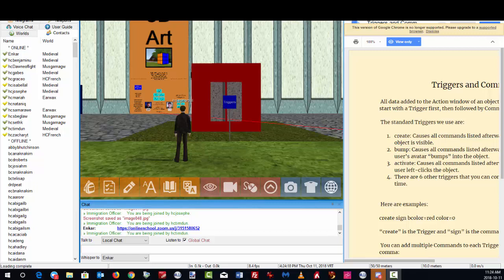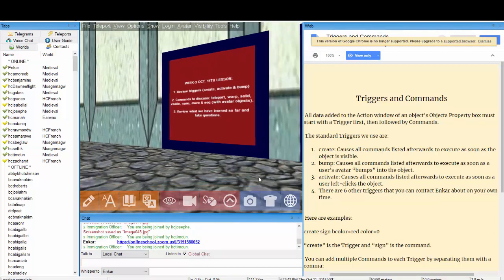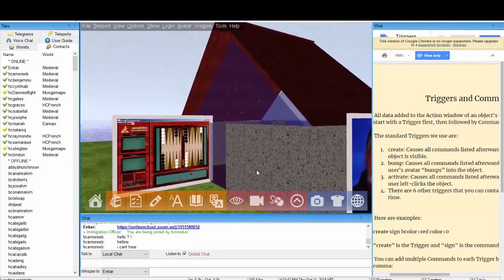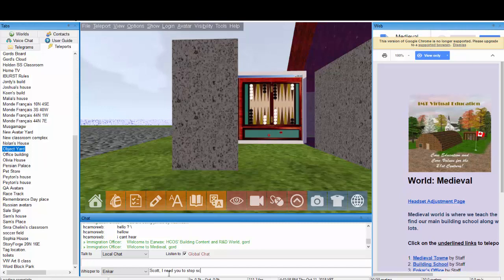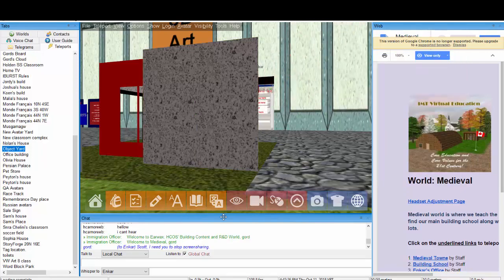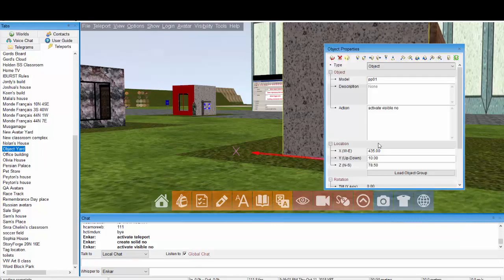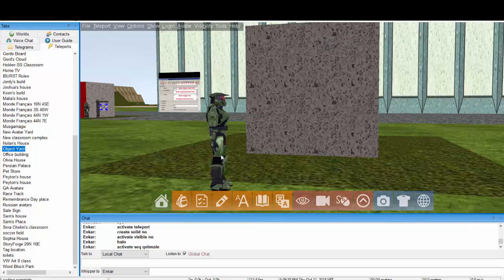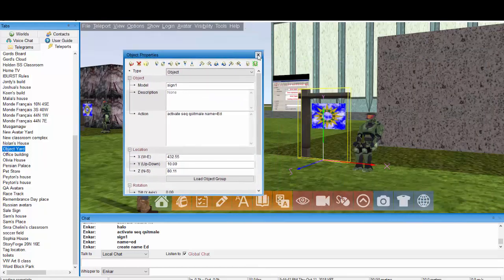VWArt820181011a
Virtual Worlds art class on the use of commands create, bump/warp, activate. Also explored the use of the naming command to trigger seqs (avatar sequence actions).